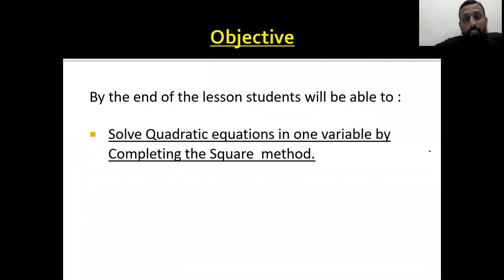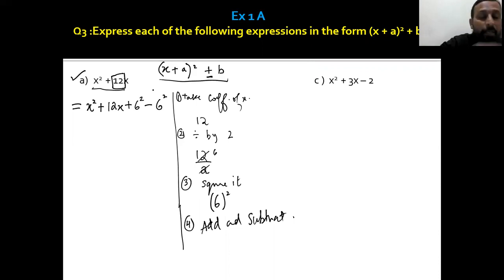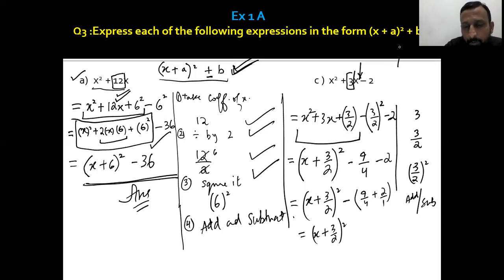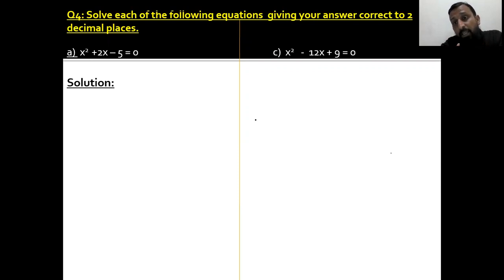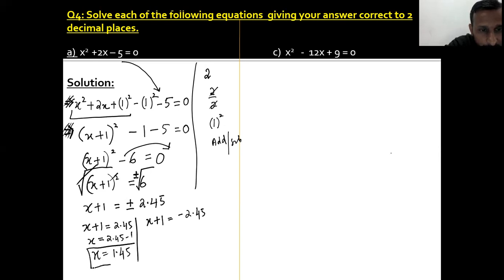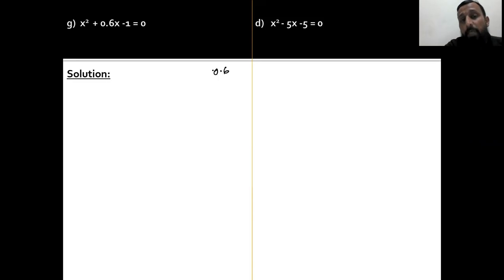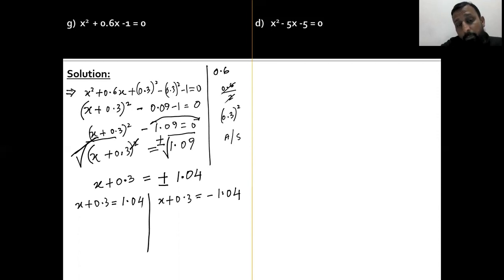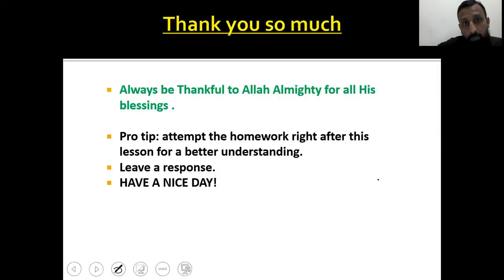Solving Quadratic Equations Lesson # 2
Solving Quadratic Equations by using competing the square method.